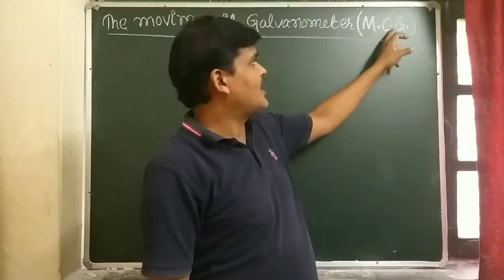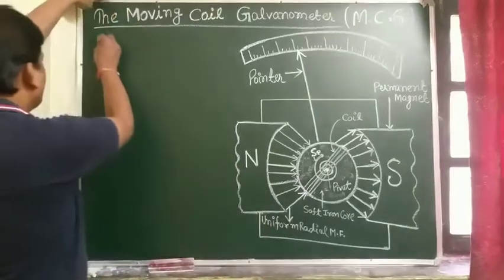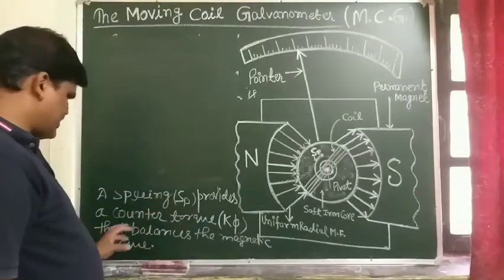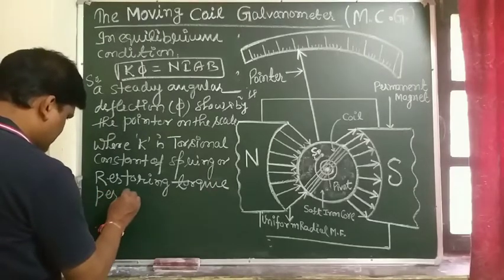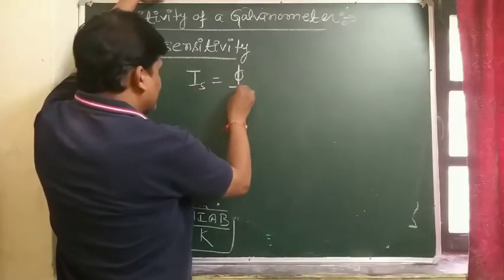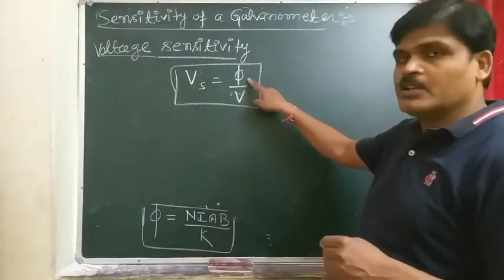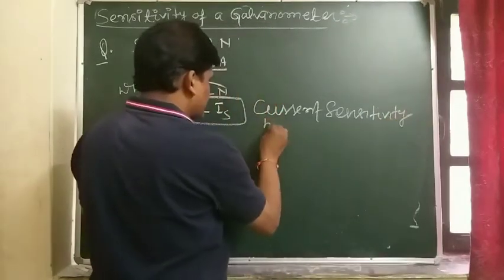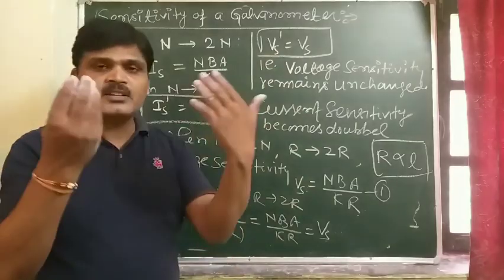Moving coil galvanometer, MCG